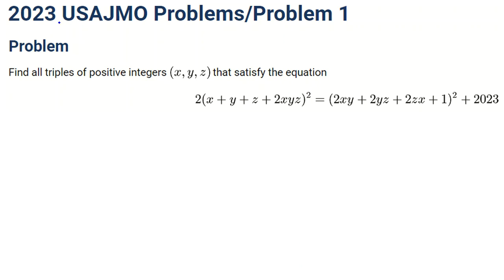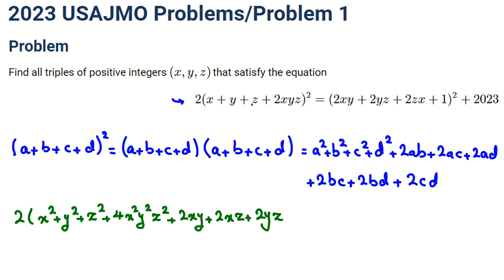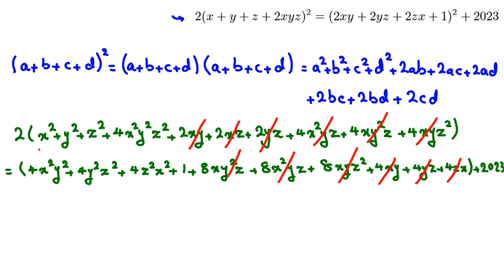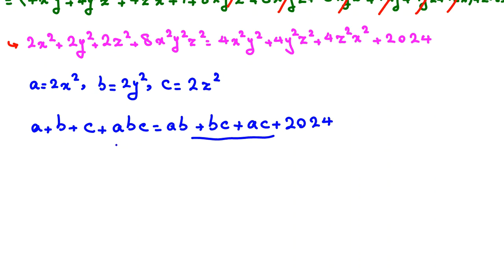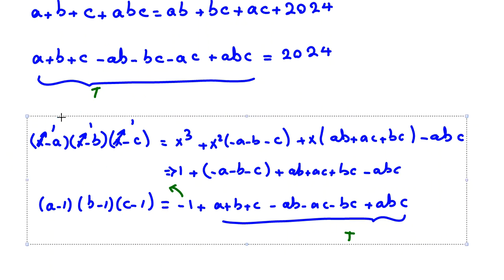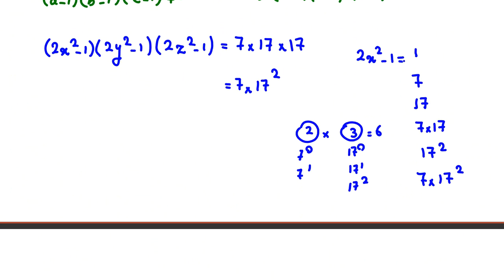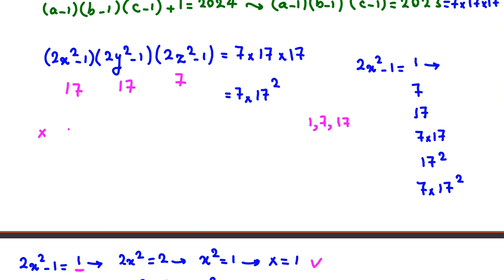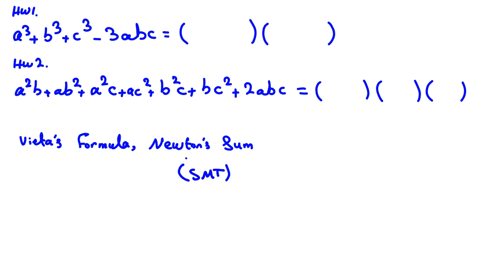2023 USAJMO Q1 solutions problems USA Junior Mathematical Olympiad Math 2022 2024 Exam full USAMO